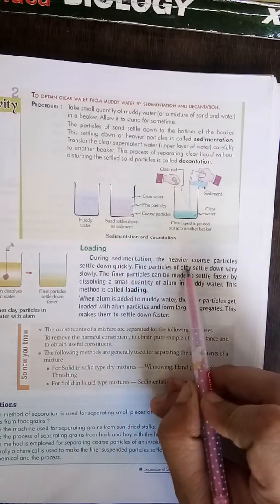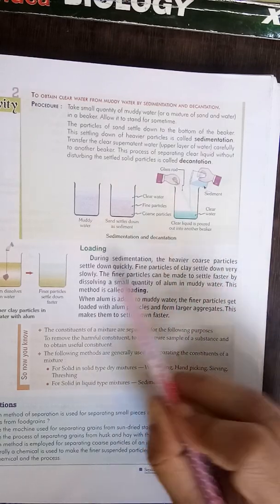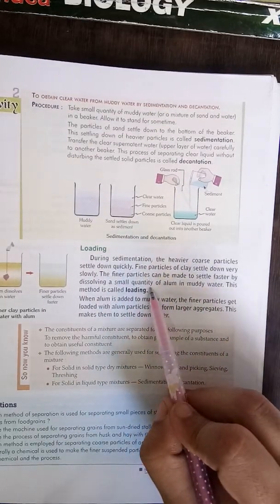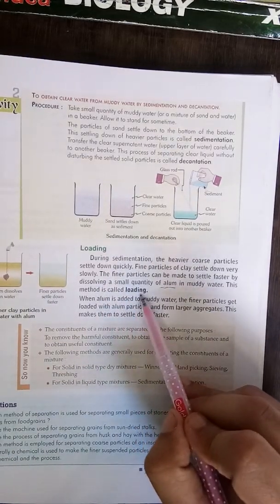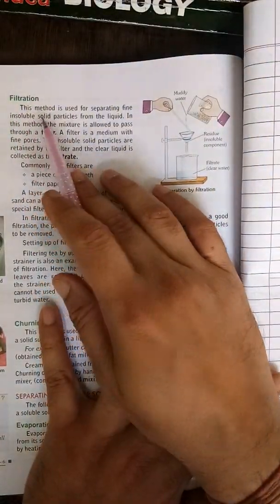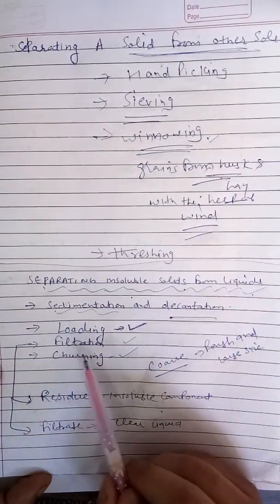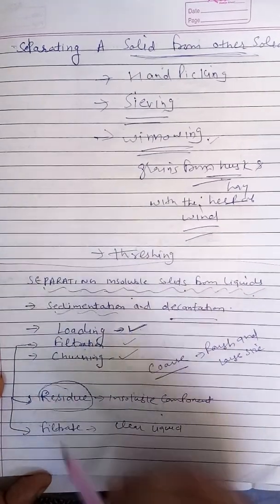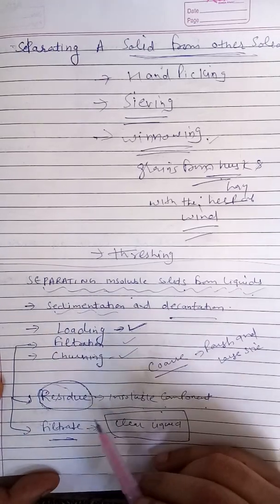6TH CLASS BIO CH 5 PART 5